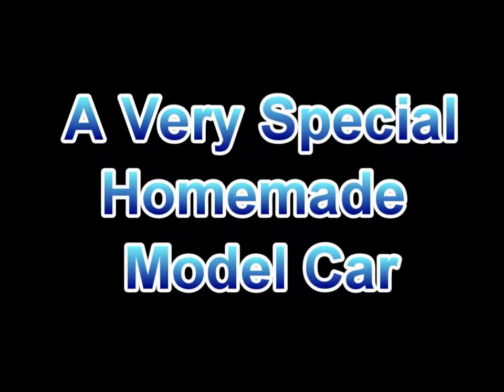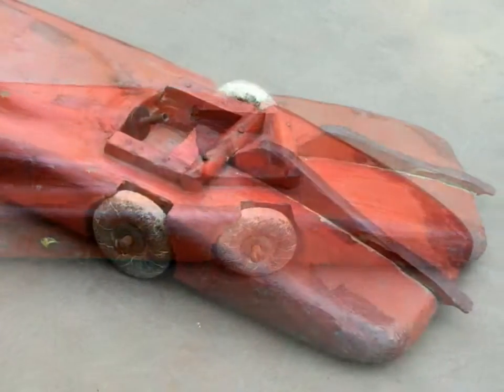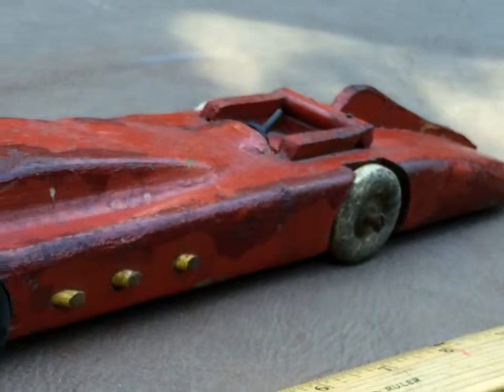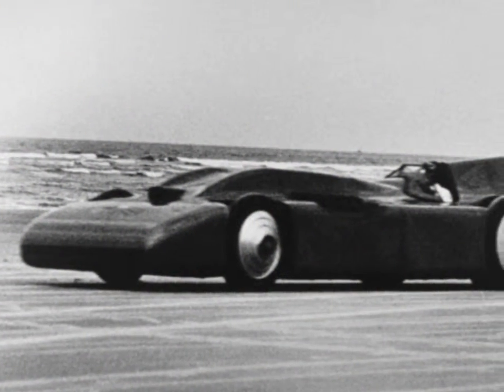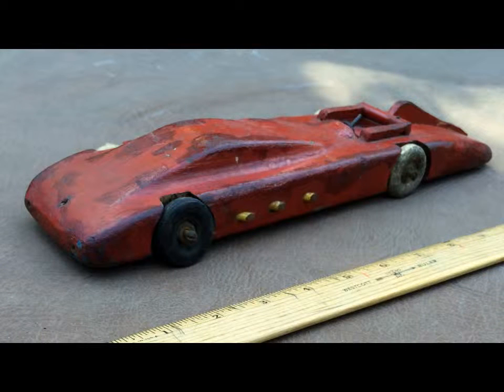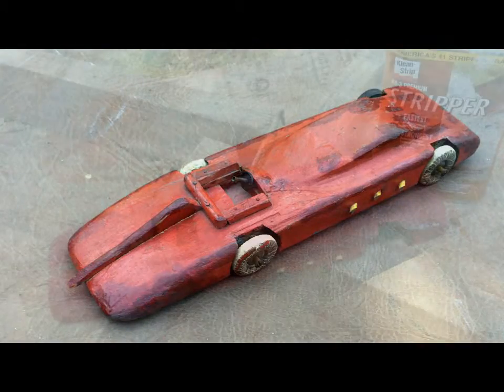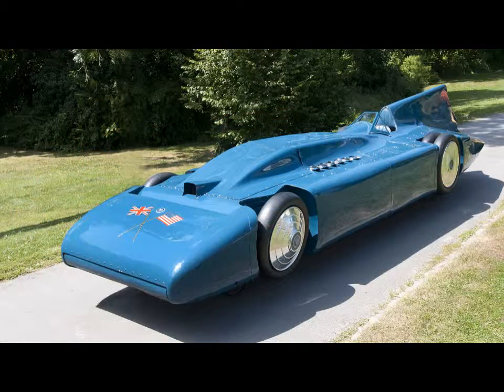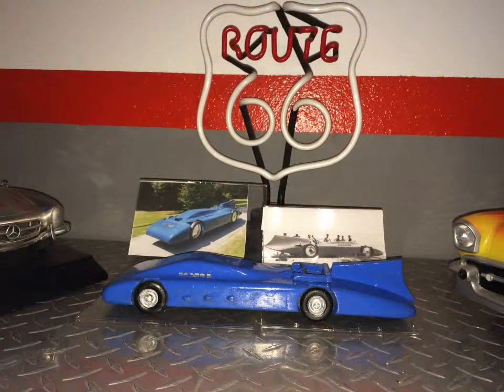Bluebird 5 Model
This is the story of a model of the Bluebird V that was made by to boys in 1936